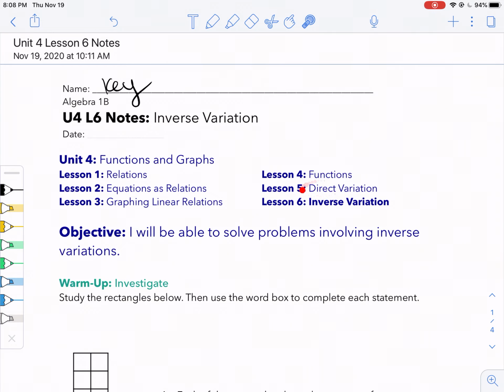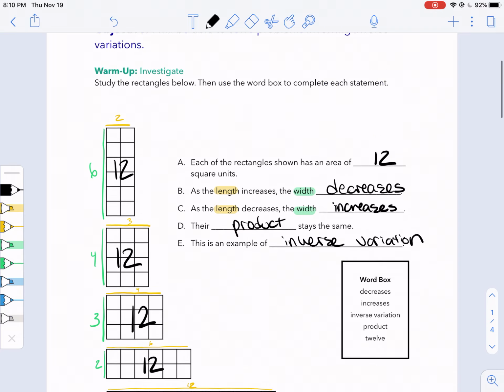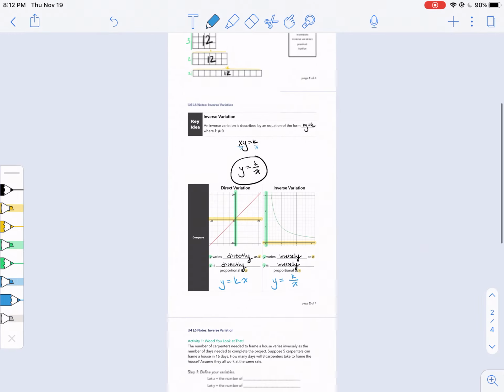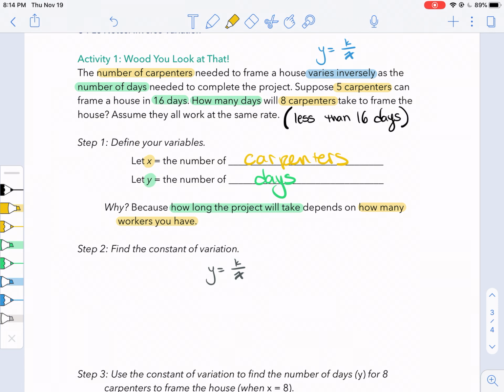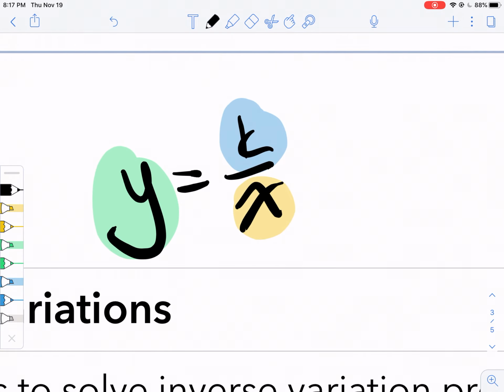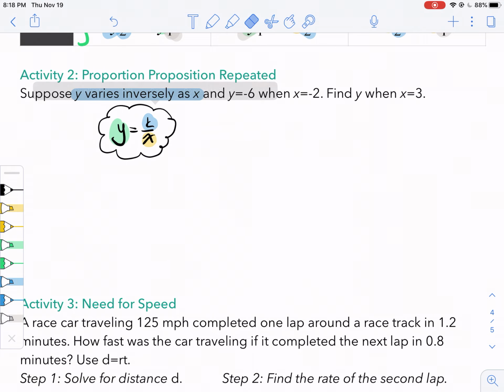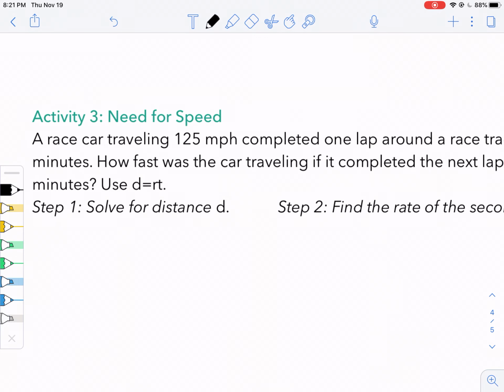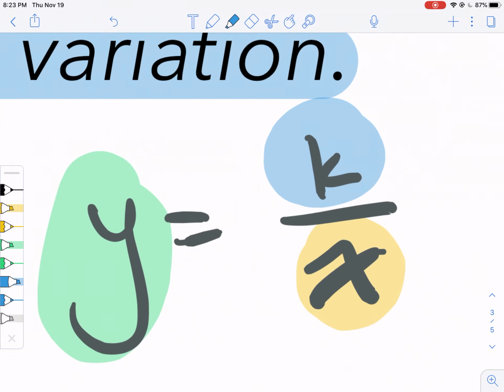U4L6 Inverse Variation